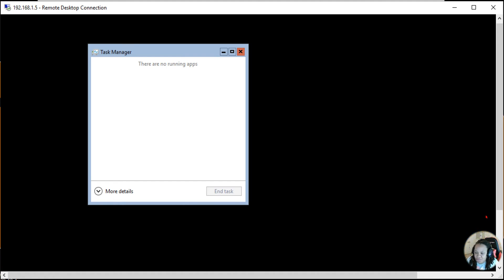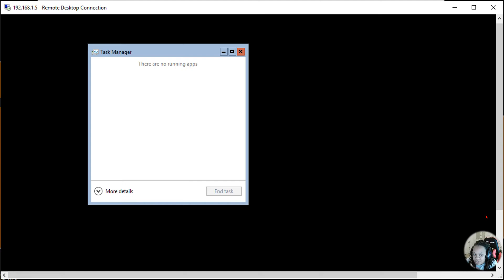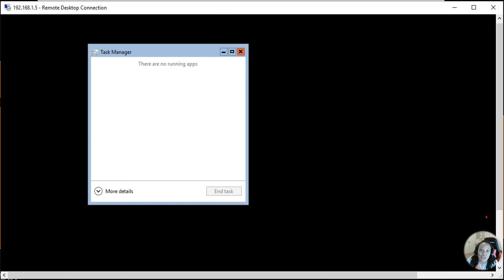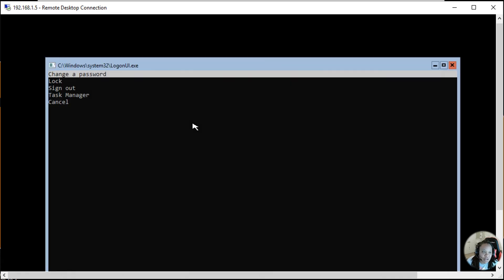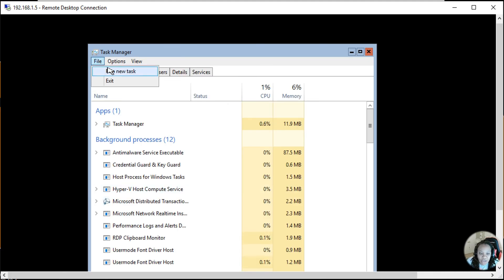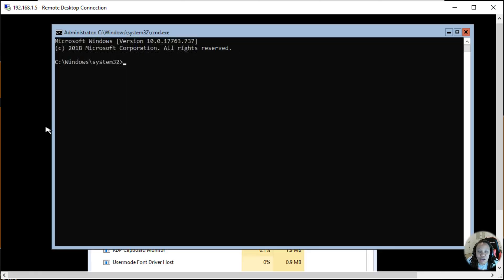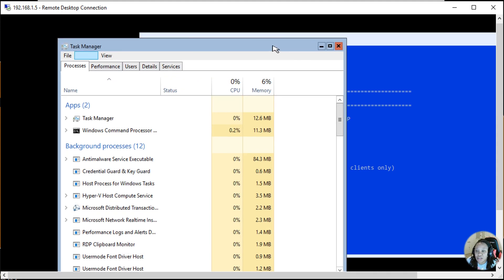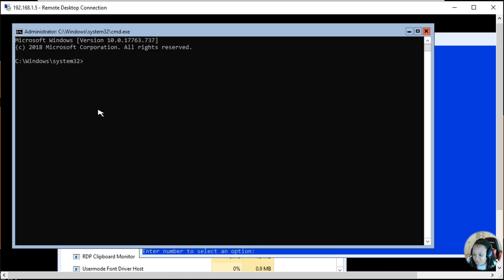HOWTO: Reopen cmd and sconfig on Servercore 2019 (No Gui)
I've had a few friends experience this issue on their homelabs and they have reached out to ask me how to get cmd.exe and sconfig.cmd to reopen once they are closed within the Servercore instance of Windows Server 2019.

I created this short little video to assist and answer you questions.